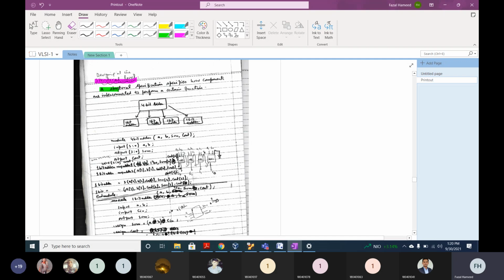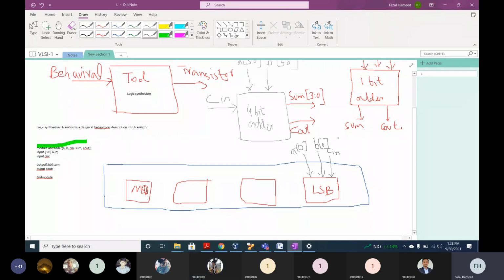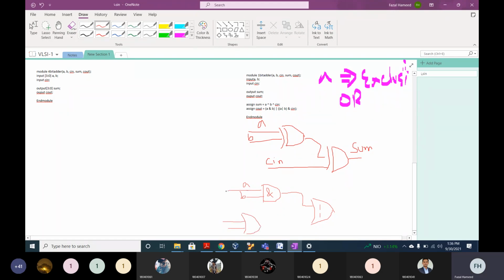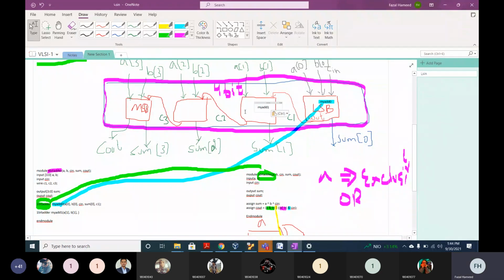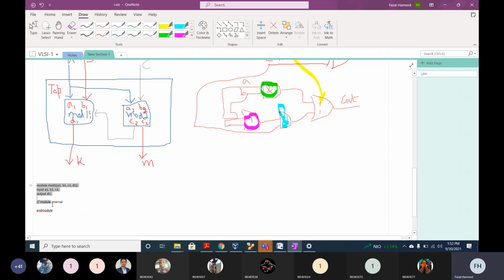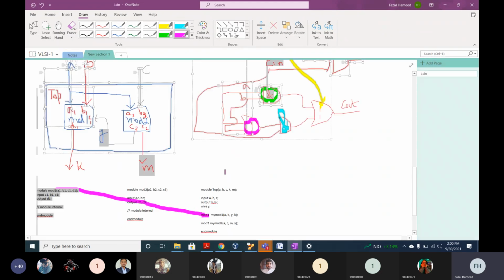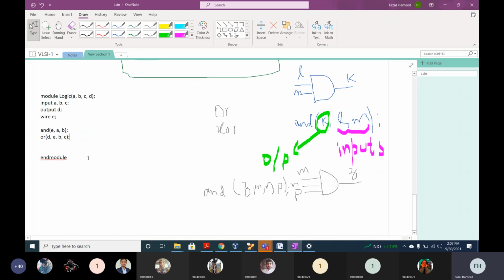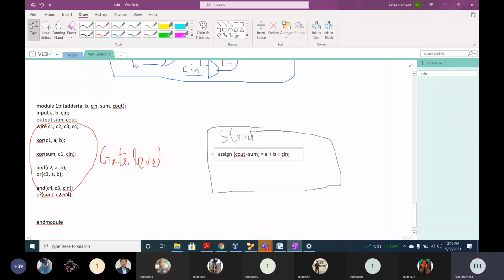VLSI Design (Lecture 2)